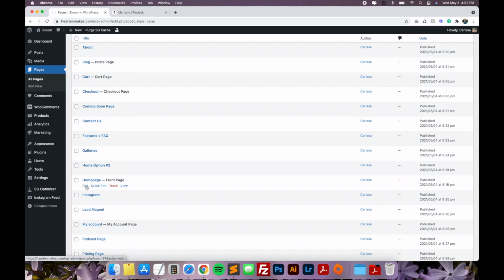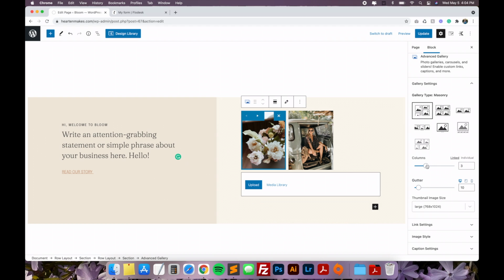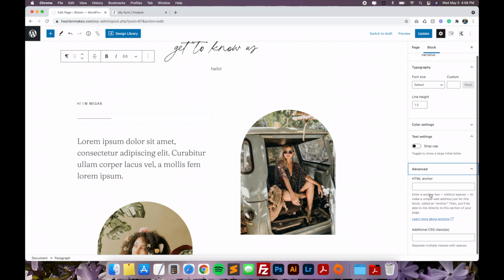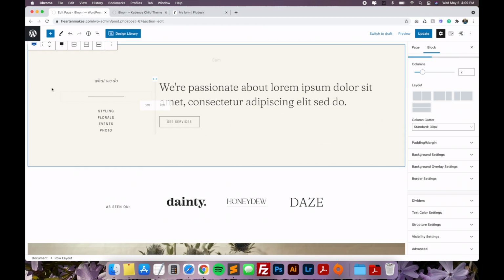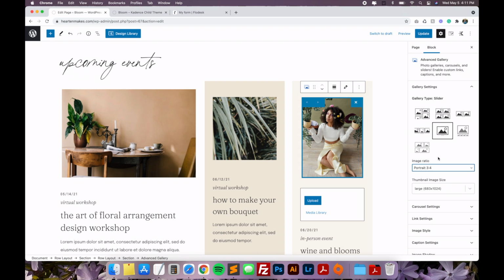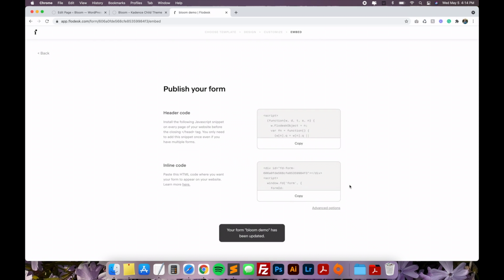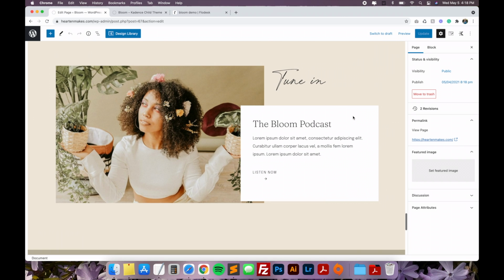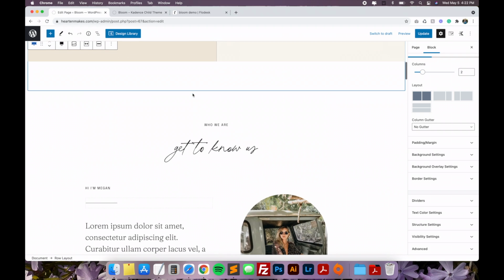Kadence Child Themes - How to Edit Pages and Add your Own Content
Quick overview: How to edit your pages, add your own content and replace the demo content with your own.